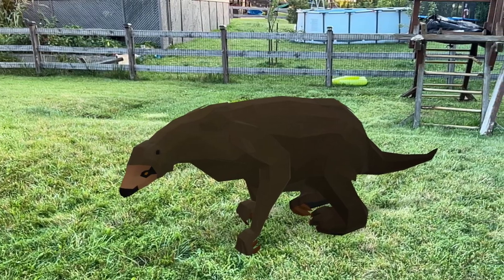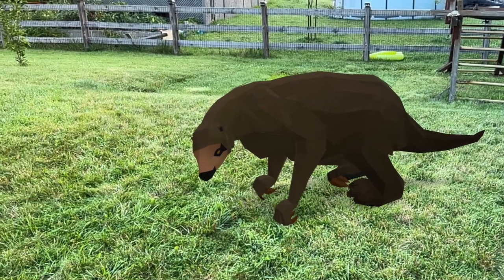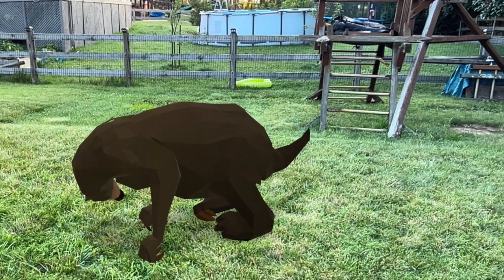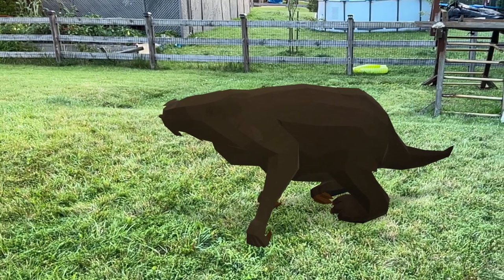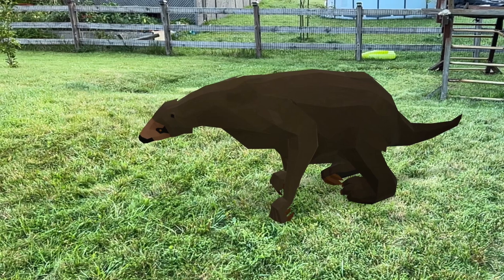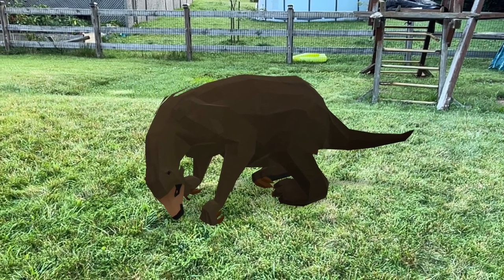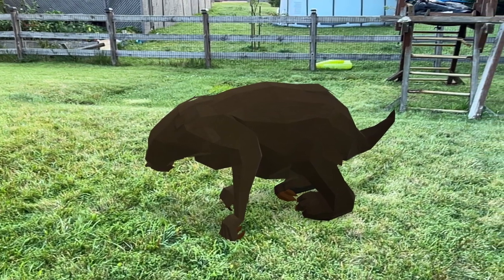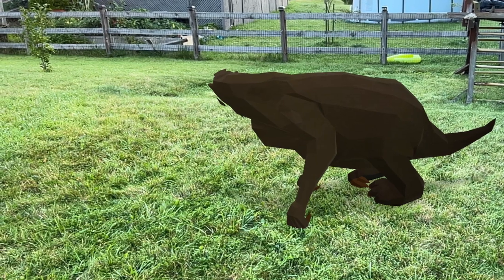Facts about the Shasta Ground Sloth in augmented reality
This took a few times not to mess up with the recordings. Anyway, here’s another ice age animal facts video featuring the Shasta Ground Sloth.